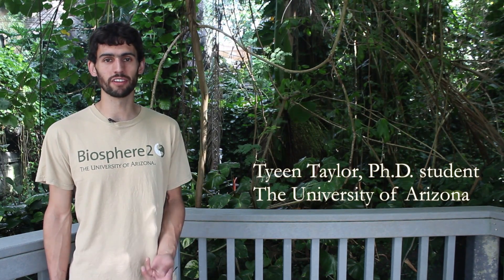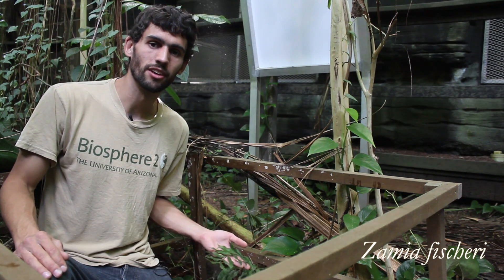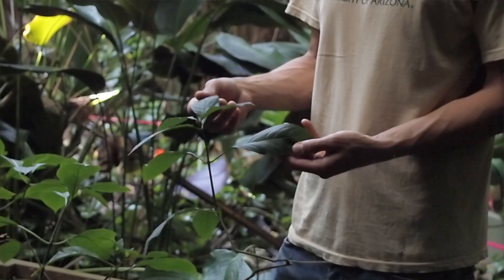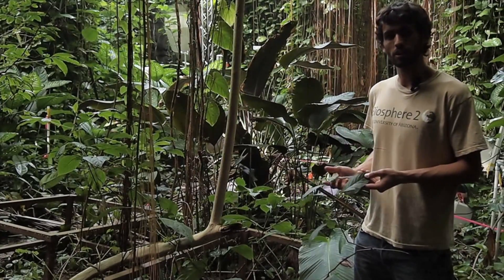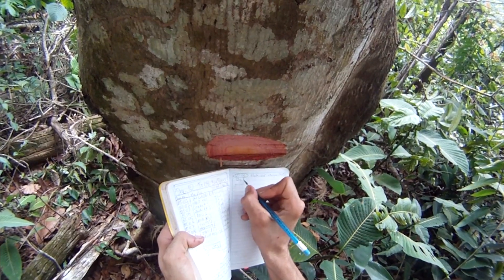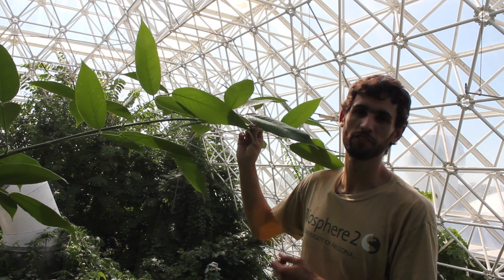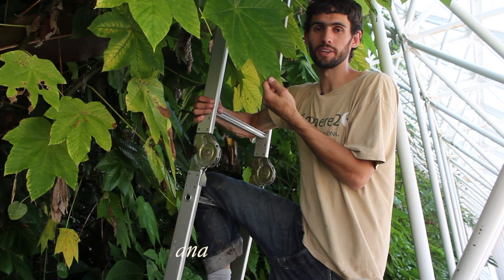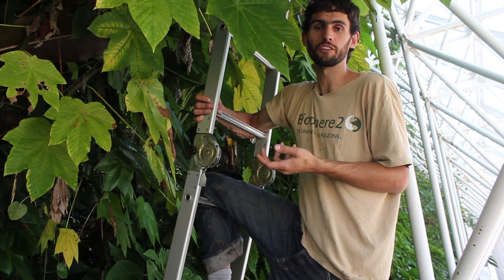Dissolving the Green Wall: Stories from the tropical plants of Biosphere 2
"When you look out over a tropical forest, or even the weeds in your garden, it's easy to see little more than a green wall. But each of these species has a story to tell..."  This Biosphere 2 mini-documentary highlights the natural history and cultural uses of a few of the plant species growing in the tropical forest biome.  The stories reference research in the Biosphere 2 laboratory, cultural practices of Amazonian indigenous people, and I show a couple of clips from my work in the Amazon forest.

Tyeen Taylor is a PhD student studying tropical ecology and climate change at the University of Arizona.

Abragail Kappel now works as a producer in Albany, New York.